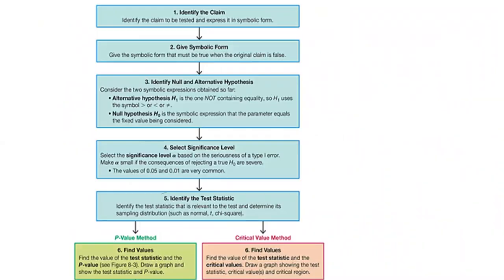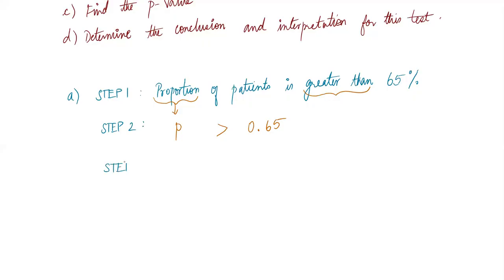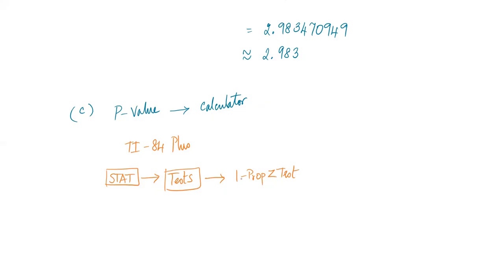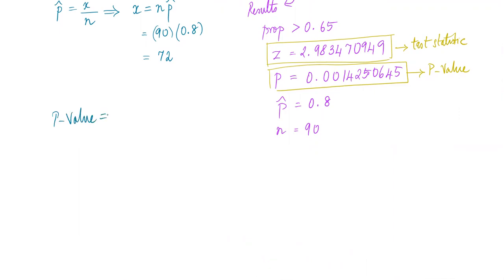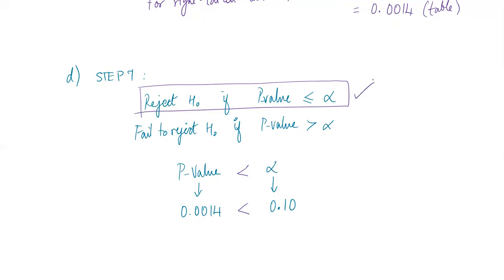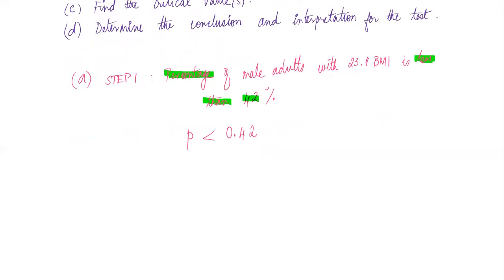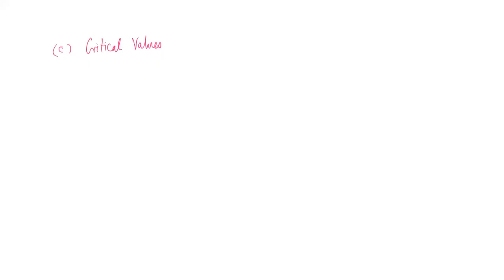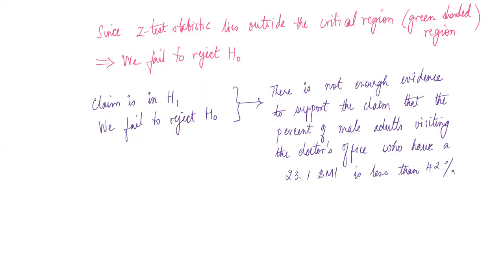STAT-C100 MAlbert Ch9c Hypothesis Testing One Population Proportion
Statistics — Chapter 9c: Hypothesis Testing for Proportions

In this lecture, we finalize hypothesis testing for proportions. We cover finding the P-value, using the calculator for the P-value method, adjusting steps for the critical value method, and determining the final conclusion and interpretation of the test.

CHAPTERS
0:20:34 Finding the P-Value
0:21:01 P-Value Method Using the Calculator
0:25:33 Determining the Conclusion and Interpretation
0:33:18 The Critical Value Method

📘 PAUSE-AND-REFLECT PROMPTS
⏸️ 0:21:01 — Calculator Methods: When using the calculator for the P-value method, why do we not need to explicitly identify if it is a left, right, or two-tailed test?
⏸️ 0:25:33 — Interpretation: Pause and look at the P-value. Based on this value, what is our final conclusion and interpretation for this hypothesis test?